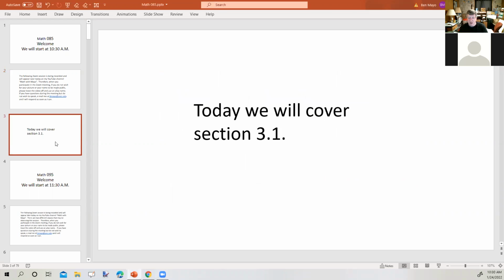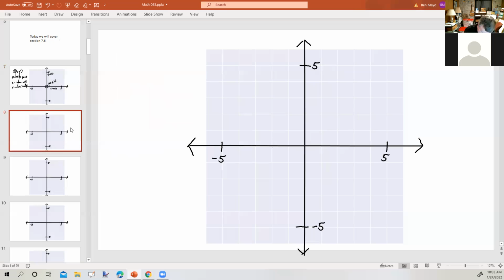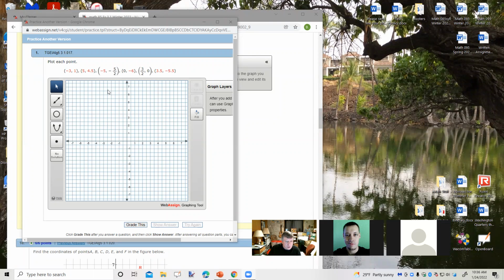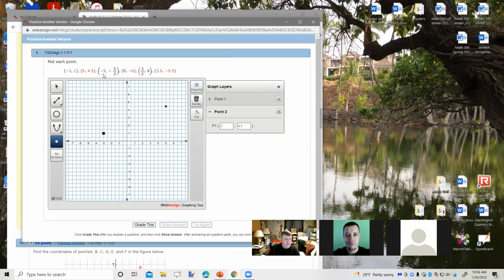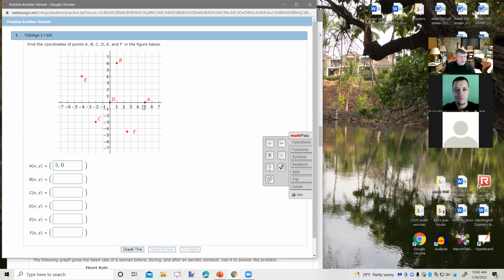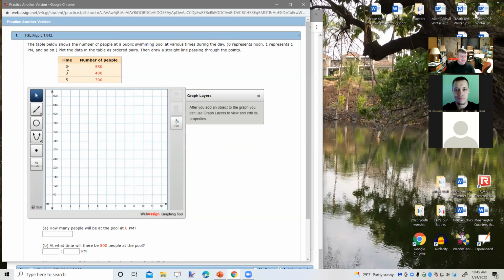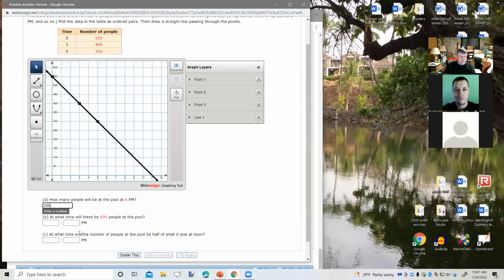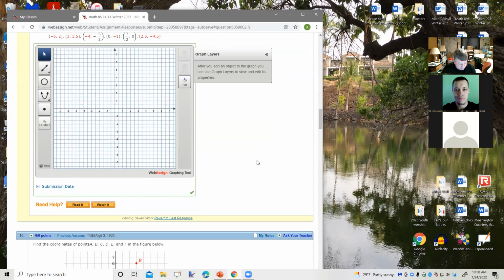Math 085 Winter 2022 Section 3.1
Graphing Using the Rectangular Coordinate System